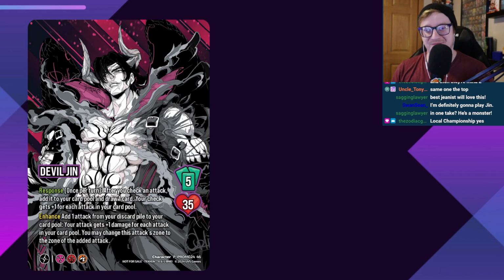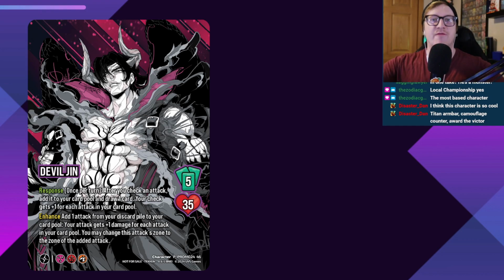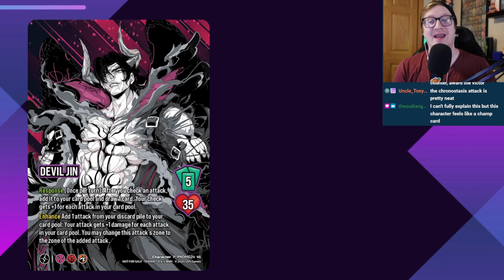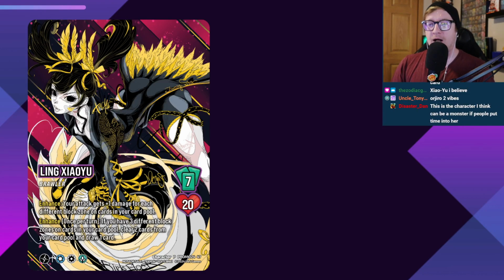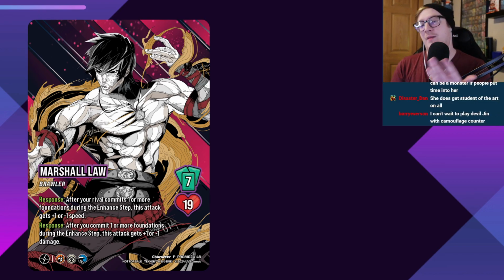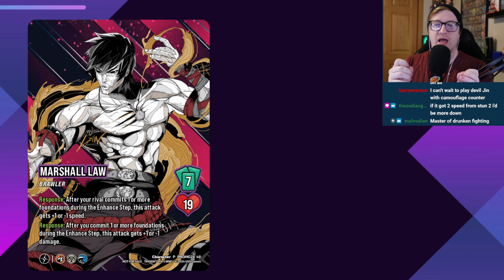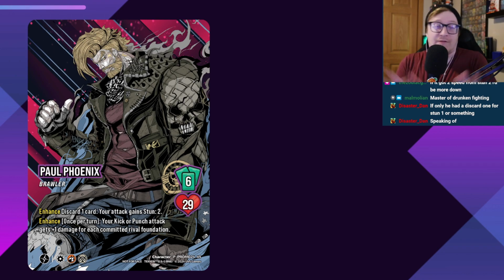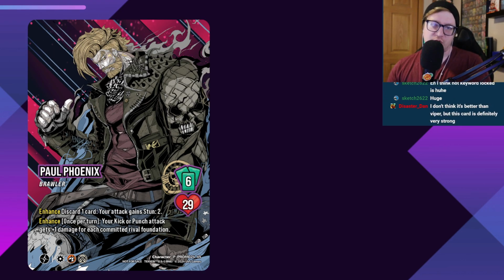The Tekken 8 Promos are Awesome!! | UniVersus